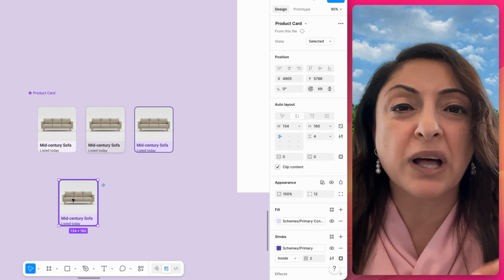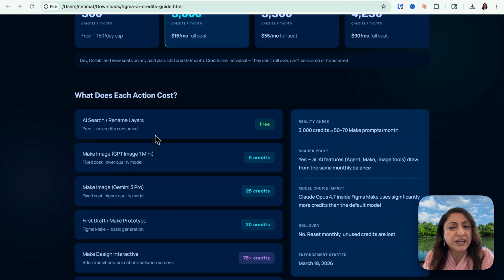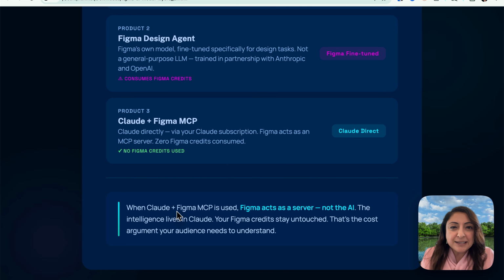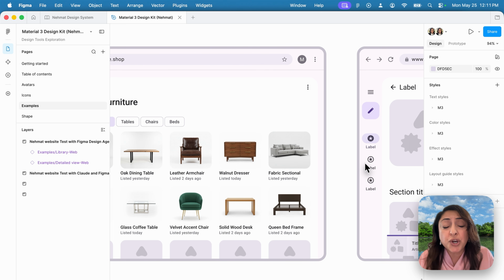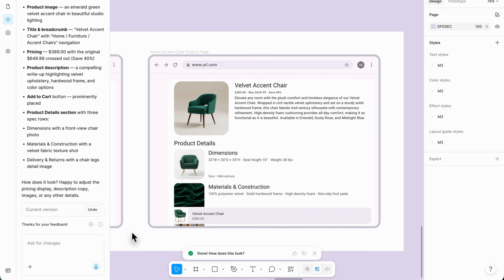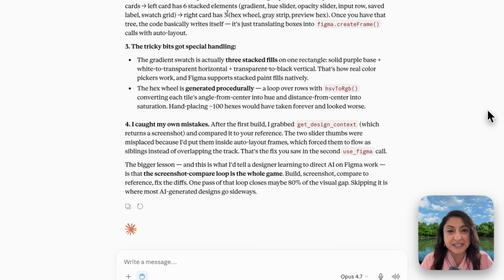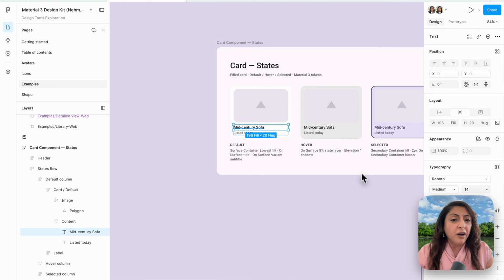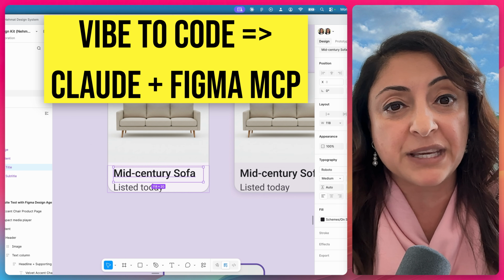Figma Agent vs Claude + Figma MCP — Which Workflow Wins?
Figma's Design Agent and the Claude + Figma MCP workflow are NOT the same thing — and most designers are comparing them incorrectly.
In this video, I put Figma Design Agent vs Claude + Figma MCP head-to-head across 3 real design tasks so you can understand where each workflow actually fits, what they cost, and which one belongs in your design process.
You'll see both workflows tested on:
→ Populating existing screens using a design system
→ Building a color picker component from scratch
→ Creating components with status variants

Along the way, we'll also break down:
→ Who currently has access to Figma Design Agent and why you may not see it yet
→ How Figma AI credits compare across both workflows
→ Which AI models power Figma Make, Design Agent, and other Figma AI products
→ The strengths and limitations of native Figma AI vs external AI agents like Claude + Figma MCP
→ Which workflow makes more sense for solo designers, teams, and production UI work

This video goes beyond the comparison and into something bigger: AI is no longer one tool — it's a workflow decision designers must make at every stage of the design process. Knowing when to use native AI inside Figma versus an external agent connected through Figma MCP is quickly becoming a core skill for modern product designers.

0:00 – Intro
1:03 – Figma Design Agent Access: Why You Might Not See It Yet
1:53 – Acknowledge AI Fatigue for Designers
2:35 – Figma AI Credits: Cost Breakdown & Comparison
4:03 – AI Models Powering Figma Design Agent, Figma Make & More
6:36 – Demo 1: Populate Existing Screens with Data & a Design System
12:27 – Demo 2: Build a Color Picker Component from Scratch
16:06 – Demo 3: Create Components with Variants & Design System
19:50 – Conclusion: Figma Design Agent vs Claude + Figma MCP: Which Should You Use?

🔎 SEARCH QUERIES THIS VIDEO ANSWERS
Figma Design Agent vs Claude + Figma MCP which is better
how to use Figma Design Agent for UI design
Claude Figma MCP vs Figma AI agent comparison
does Figma Design Agent replace Claude + Figma MCP
who has access to Figma Design Agent
how much do Figma AI credits cost
which AI models does Figma use
Figma AI workflow for design systems
best AI design workflow for product designers
will Figma Design Agent replace external AI agents

🌸 FREE Professional Courses 🌸